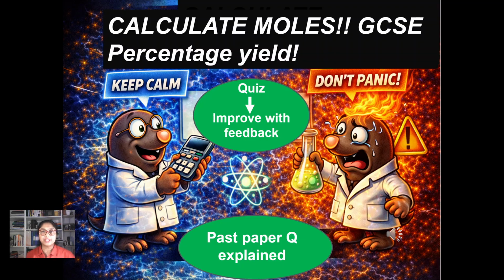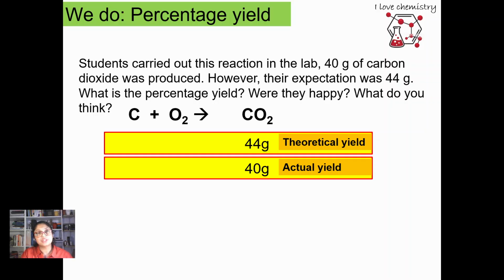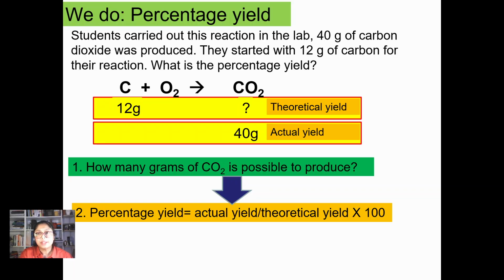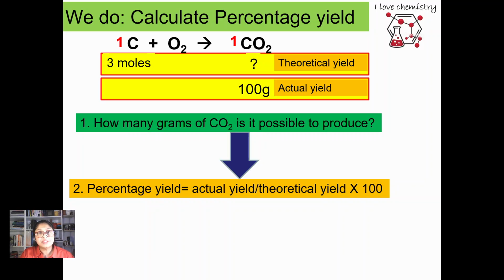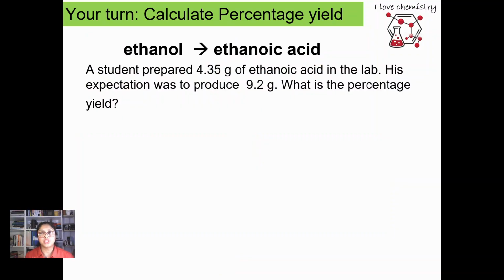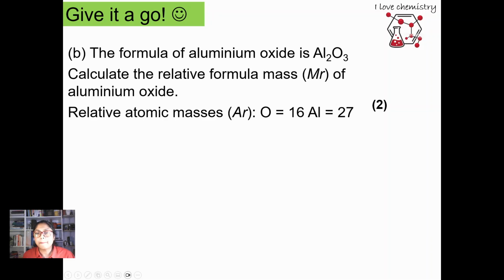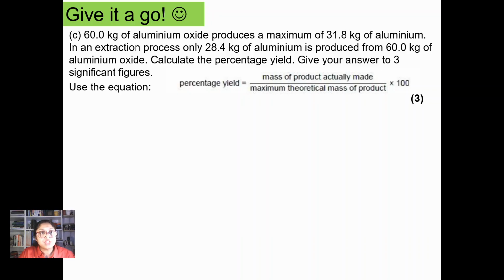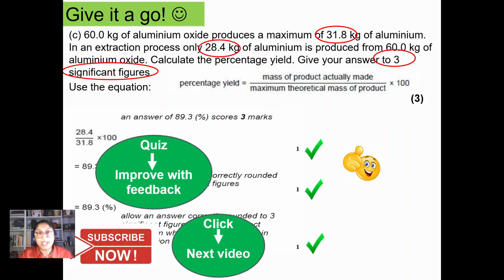GCSE Chemistry | Percentage yield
This video explains GCSE Chemistry – Percentage yield in a simple, exam-focused way by an experienced examiner. Build your confidence with exam tips and quiz feedback (link below)! Perfect for AQA, Edexcel and OCR students! This video is the foundation of the Mole calculations playlist. Test yourself and get instant feedback to improve, for this GCSE moles calculation Quiz: